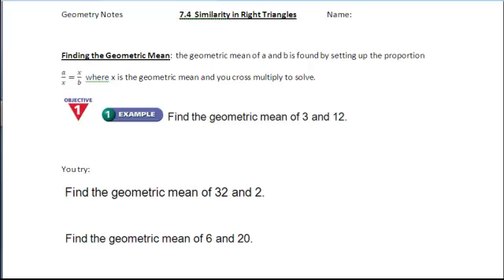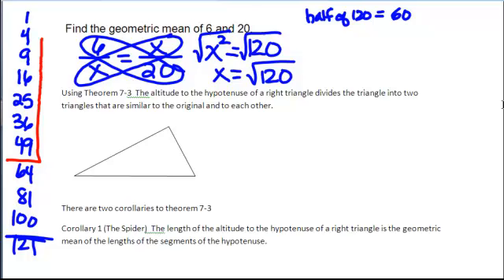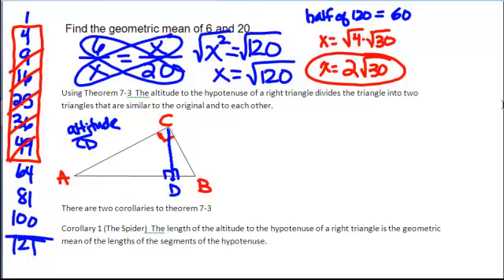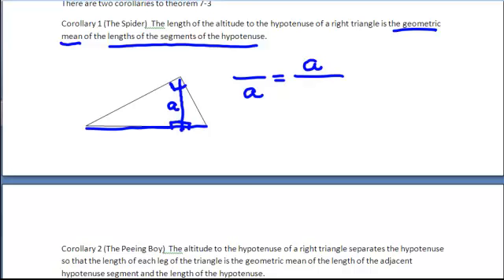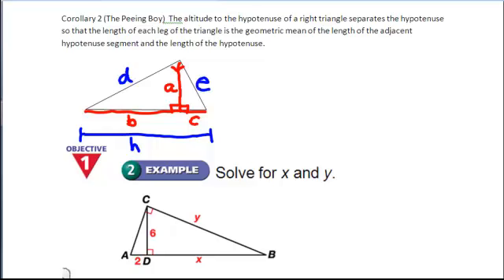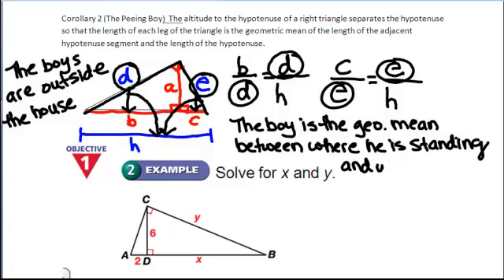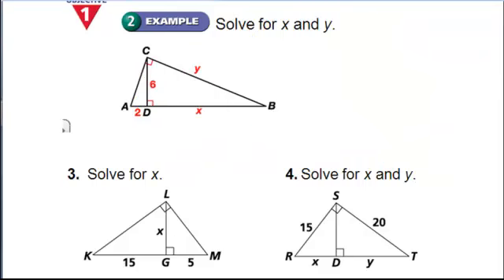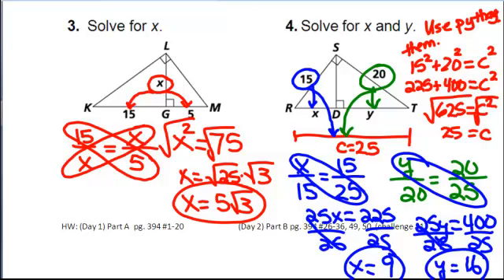7.4 notes on Similarity in Right Triangles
Using similarity rules to find missing lengths of right triangles when the altitude is drawn to the hypotenuse. (Spiders and Peeing Boys are introduced!!)